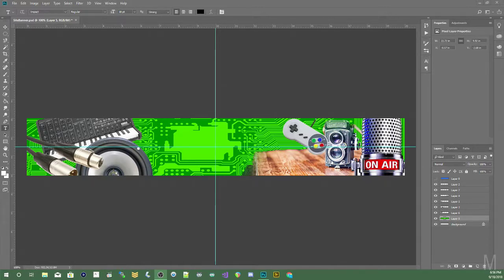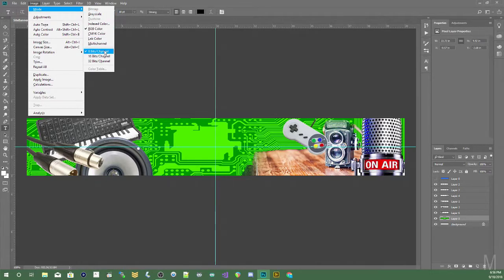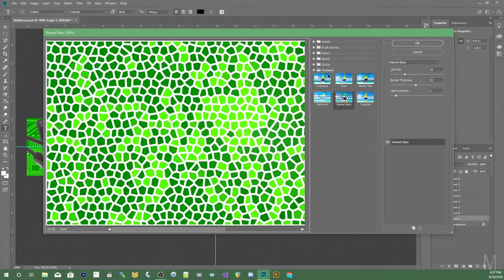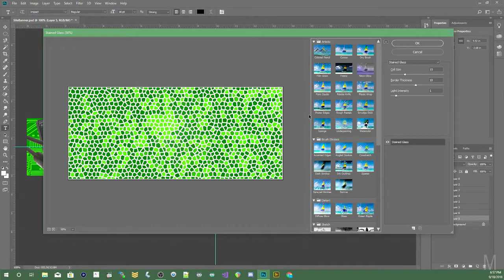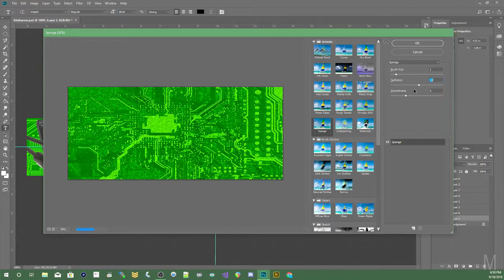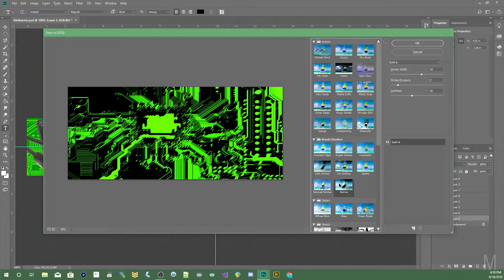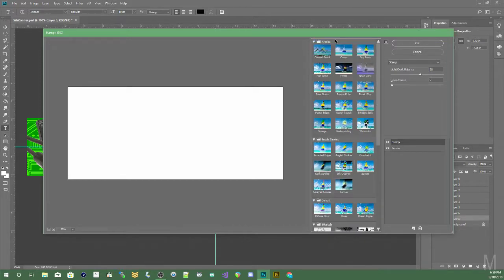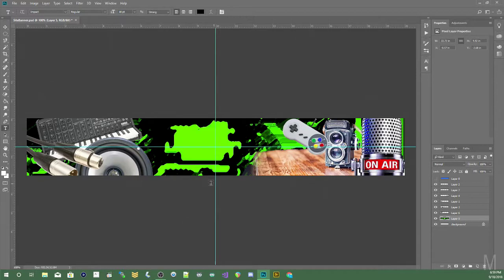How do I apply a filter?